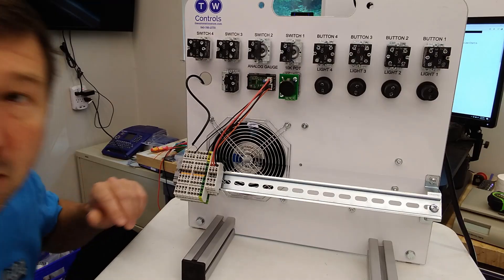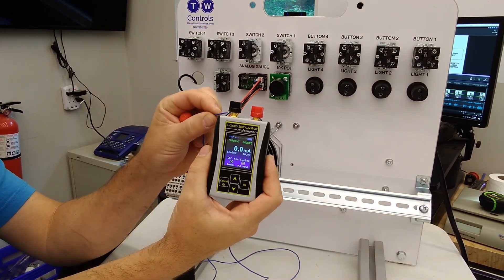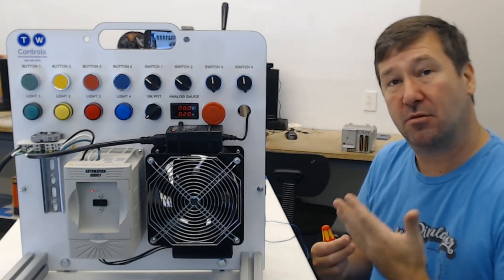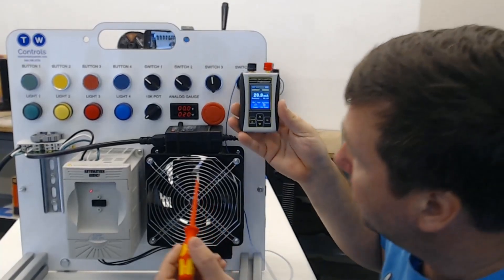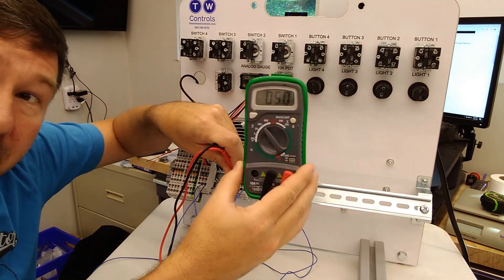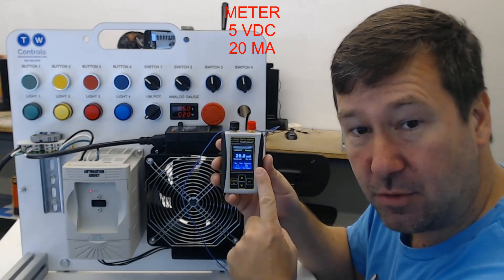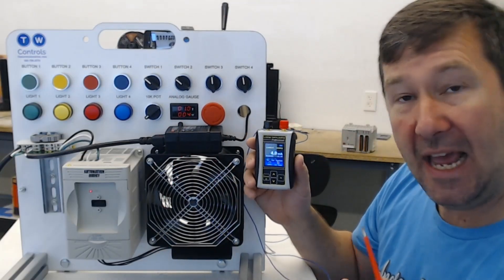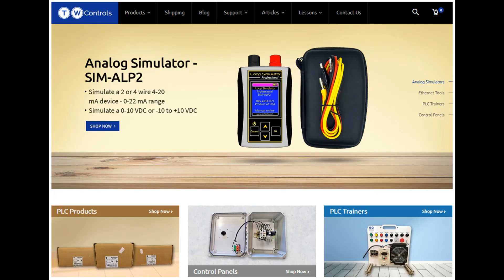Read a 4-20mA signal with a 0-10VDC PLC Input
In this video we go through how to wire a 4-20mA signal and how controllers read them using load resistors and voltage inputs.